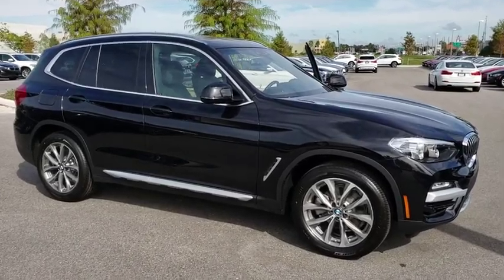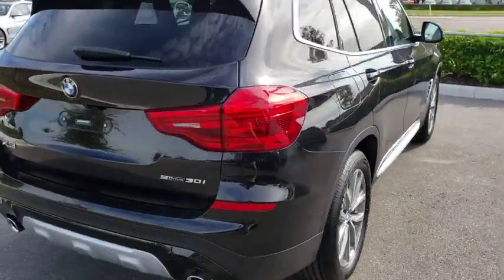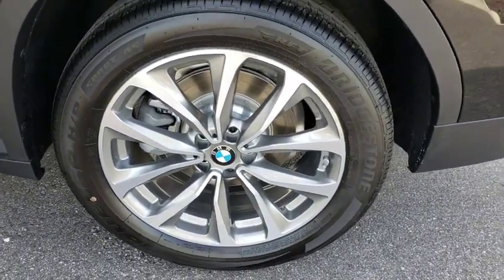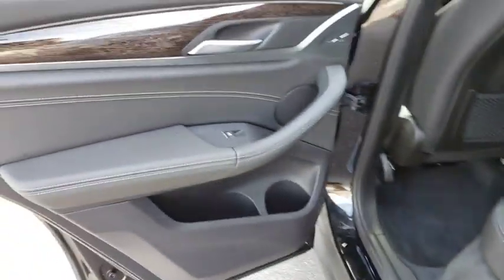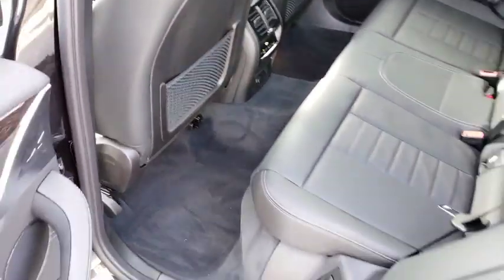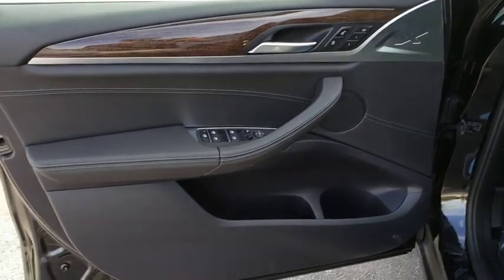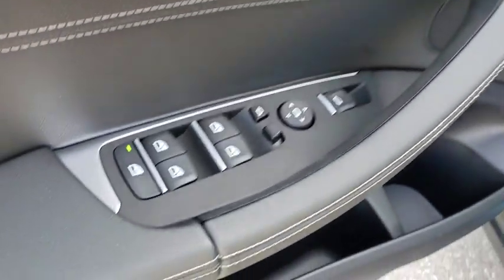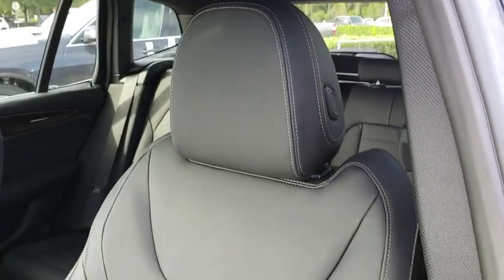2019 BMW X3 Kissimmee, Clermont, Orlando, FL LF30249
9750 S Orange Blossom Trail

Heated Seats, Moonroof, Navigation, iPod/MP3 Input, Onboard Communications System, Keyless Start, Back-Up Camera, HEATED FRONT SEATS, NAVIGATION SYSTEM, PANORAMIC MOONROOF, Rear Air. FUEL EFFICIENT 30 MPG Hwy/23 MPG City! AND MORE!WHY BUY FROM FIELDS BMW?Fields BMW South Orlando has a friendly and helpful sales staff, highly skilled mechanics, and multiple automotive industry awards. Our mission is to make every customer a customer for life, by consistently providing world-class service at our new and used BMW dealerships.OPTION PACKAGESNAVIGATION SYSTEM Remote Services, Advanced Real-Time Traffic Information, Apple CarPlay Compatibility, 1 year trial, WHEELS: 19 X 7.5 V-SPOKE (STYLE 692) Tires: 245/50R19 All-Season Run-Flat, DRIVING ASSISTANCE PACKAGE Active Driving Assistant, Active Blind Spot Detection, Lane Departure WarningFuel economy calculations based on original manufacturer data for trim engine configuration.
NAVIGATION SYSTEM  -inc: Remote Services  Advanced Real-Time Traffic Information  Apple CarPlay Compatibility  1 year trial,PANORAMIC MOONROOF,HEATED FRONT SEATS,DRIVING ASSISTANCE PACKAGE  -inc: Active Driving Assistant  Active Blind Spot Detection  Lane Departure Warning,WHEELS: 19 X 7.5 V-SPOKE (STYLE 692)  -inc: Tires: 245/50R19 All-Season Run-Flat,Turbocharged,Rear Wheel Drive,Power Steering,ABS,4-Wheel Disc Brakes,Brake Assist,Aluminum Wheels,Tires - Front All-Season,Tires - Rear All-Season,Heated Mirrors,Power Mirror(s),Integrated Turn Signal Mirrors,Power Folding Mirrors,Rear Defrost,Privacy Glass,Intermittent Wipers,Variable Speed Intermittent Wipers,Rain Sensing Wipers,Rear Spoiler,Remote Trunk Release,Power Liftgate,Power Door Locks,Daytime Running Lights,HID headlights,Automatic Headlights,Headlights-Auto-Leveling,Fog Lamps,AM/FM Stereo,HD Radio,MP3 Player,Steering Wheel Audio Controls,Auxiliary Audio Input,Bucket Seats,Power Driver Seat,Power Passenger Seat,Pass-Through Rear Seat,Rear Bench Seat,Adjustable Steering Wheel,Trip Computer,Power Windows,Telematics,Leather Steering Wheel,Keyless Start,Keyless Entry,Universal Garage Door Opener,Cruise Control,Climate Control,Multi-Zone A/C,Rear A/C,Woodgrain Interior Trim,Premium Synthetic Seats,Auto-Dimming Rearview Mirror,Driver Vanity Mirror,Passenger Vanity Mirror,Driver Illuminated Vanity Mirror,Passenger Illuminated Visor Mirror,Floor Mats,Cargo Shade,Mirror Memory,Seat Memory,Smart Device Integration,Bluetooth Connection,Security System,Engine Immobilizer,Traction Control,Stability Control,Front Side Air Bag,Rear Parking Aid,Tire Pressure Monitor,Driver Air Bag,Passenger Air Bag,Front Head Air Bag,Rear Head Air Bag,Passenger Air Bag Sensor,Child Safety Locks,Back-Up Camera